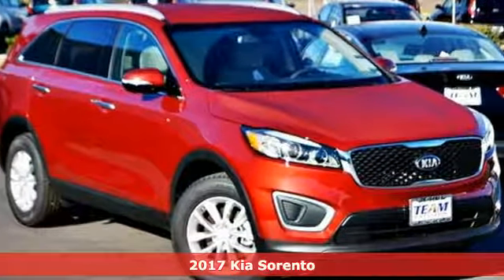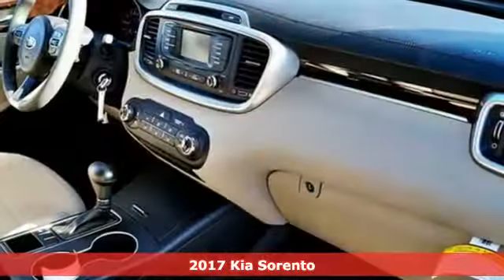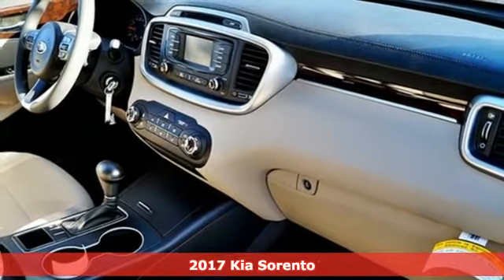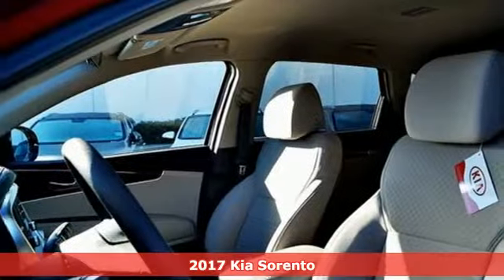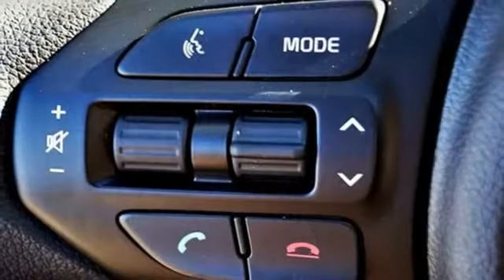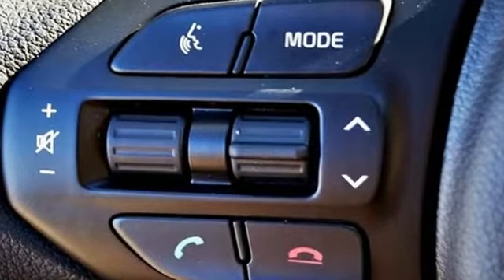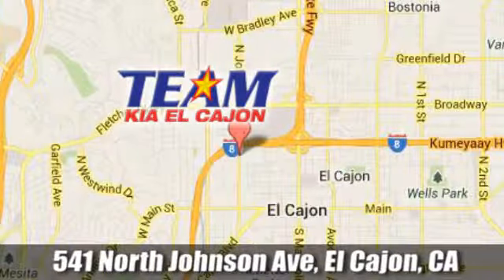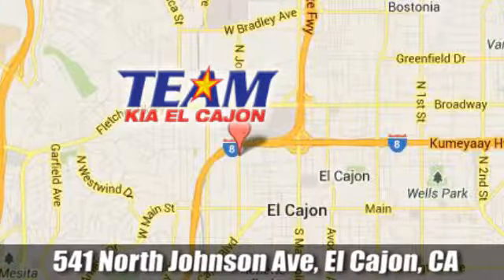New 2017 Kia Sorento El Cajon CA La Mesa, CA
Year: 2017
Make: Kia
Model: Sorento
Trim: LX
Engine: 2.4L 4-Cylinder
Transmission: 6-Speed Automatic with Sportmatic
Color: Red
Interior: Stone Beige
Stock #: K10220T
VIN: 5XYPG4A36HG265652
Red 2017 Kia Sorento LX FWD 6-Speed Automatic with Sportmatic 2.4L 4-Cylinderbrbr28/21 Highway/City MPGbrbrAwards:br * JD Power Initial Quality Study (IQS)brGo Team - Save Money!brbrReviews:brbr * Controls are easy to operate; cabin is well-made and attractive; second-row seats are versatile and comfortable; strong value proposition; excellent warranty; top crash-test scores. Source: Edmunds

Address:
541 N Johnson Ave